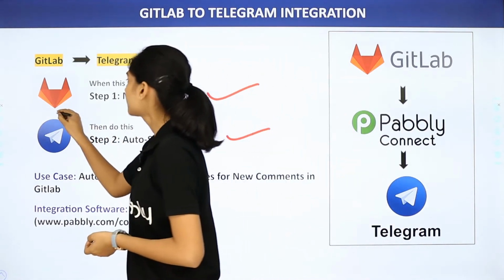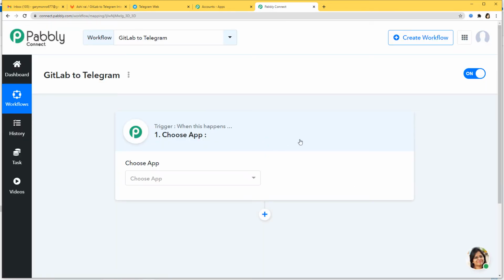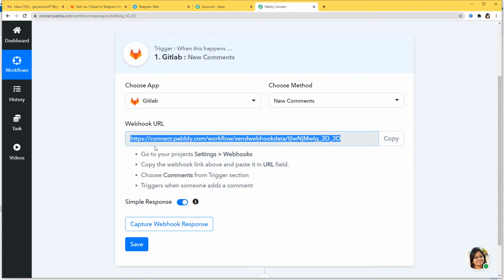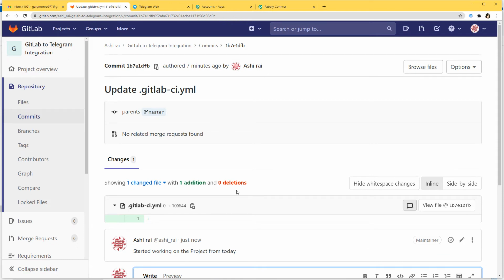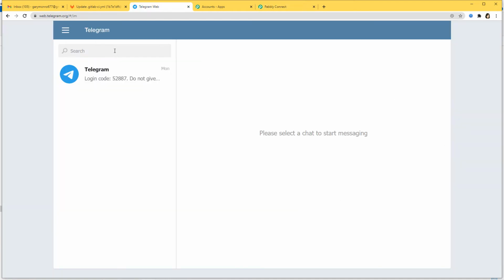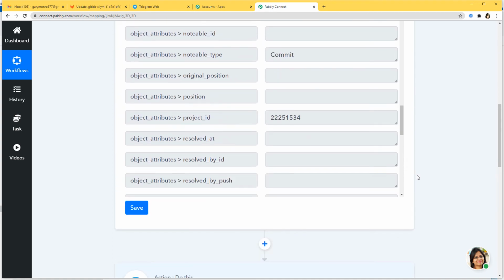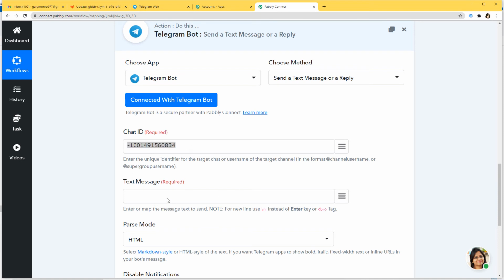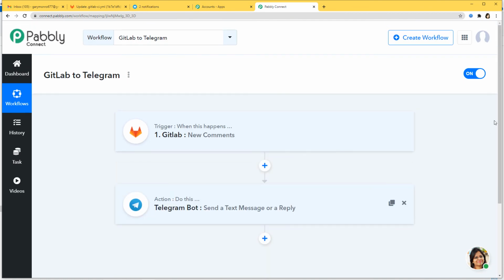How to Send Telegram Messages Automatically for New Comments in GitLab | GitLab Telegram Integration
✅ In this video, we will learn how to send Telegram messages automatically for new comments in GitLab using Pabbly Connect.